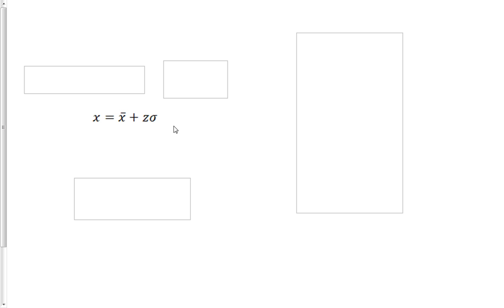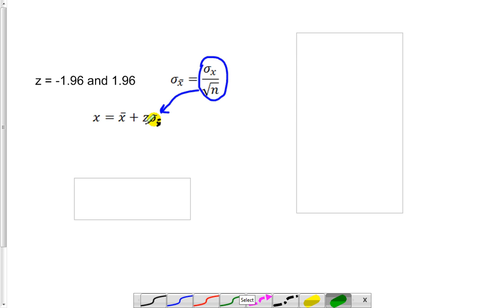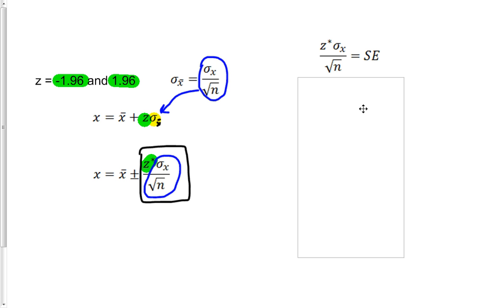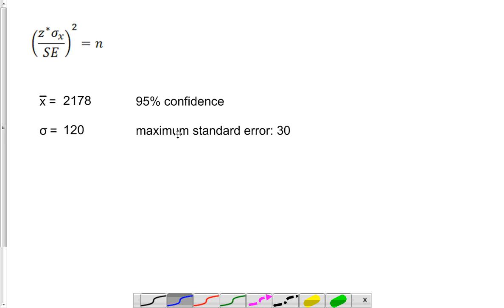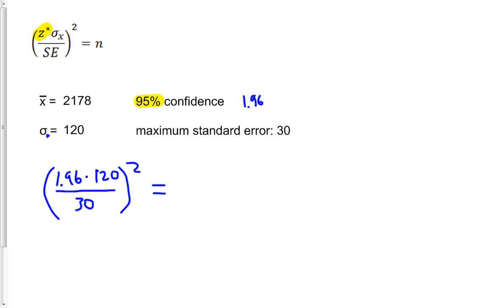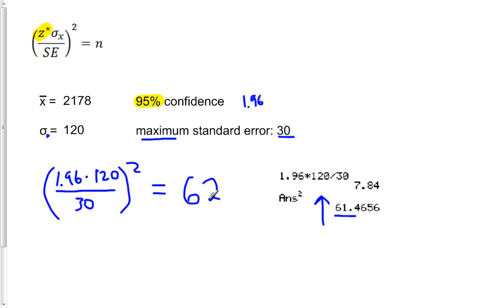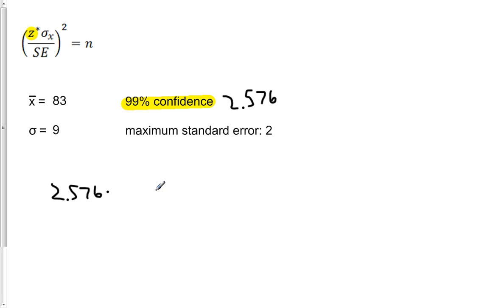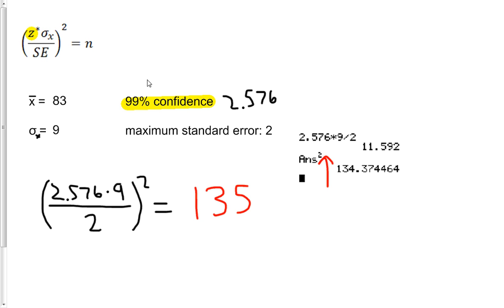Sample Size Calculation Given Standard Error